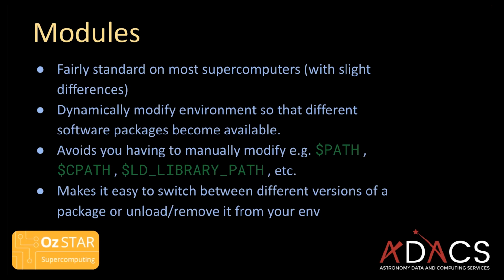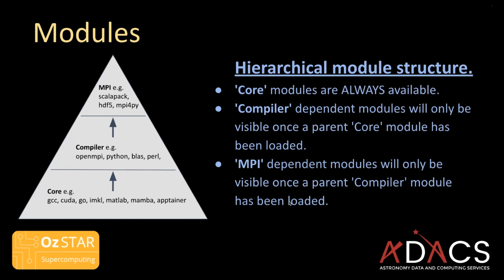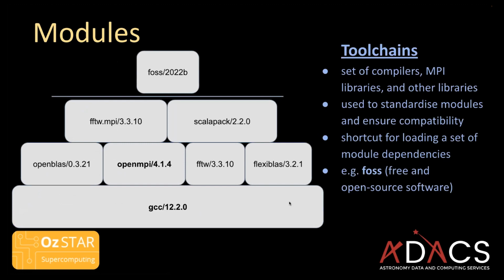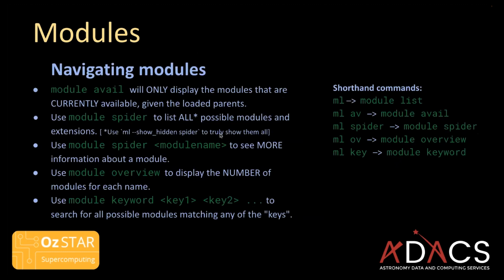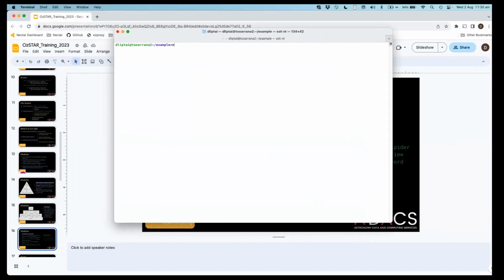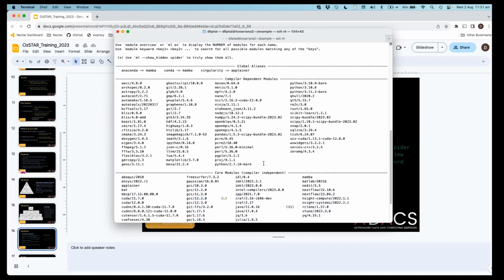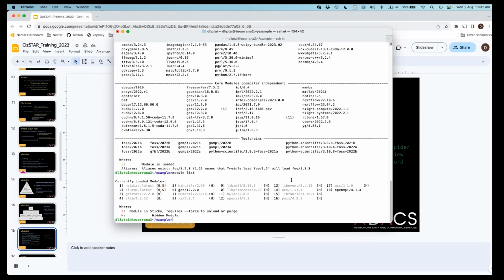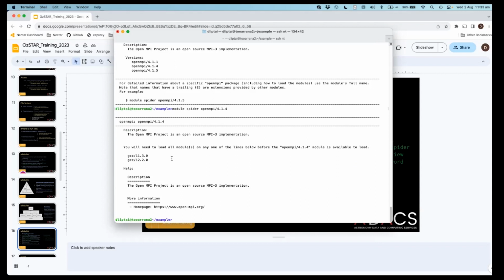OzSTAR Training - Modules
Modules: in this installment of the "Getting Started at OzSTAR" series we discuss the software stack on OzSTAR which is a modules based system. We cover the structure of the modules hierarchy, toolchains, dependencies, navigating modules and how to load the modules that you need. for more information.